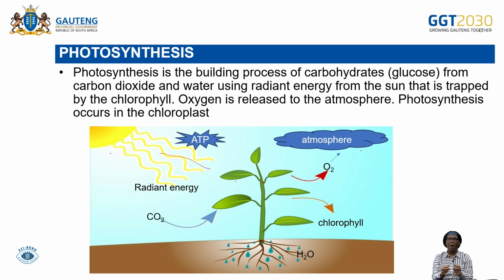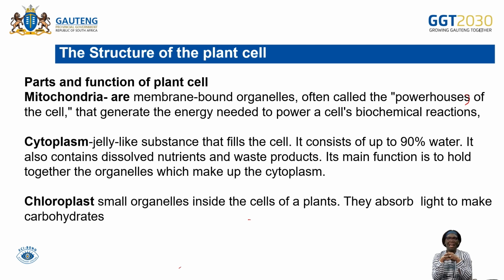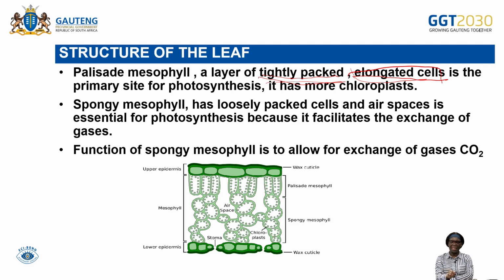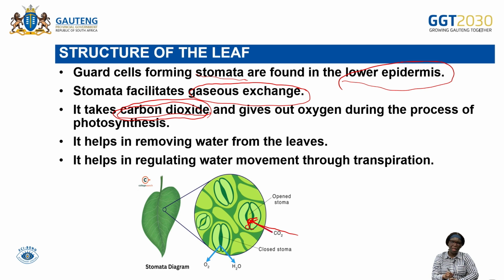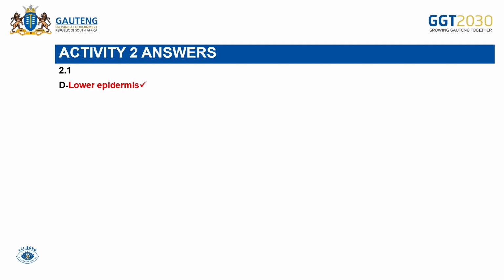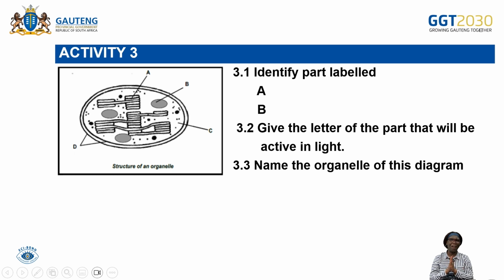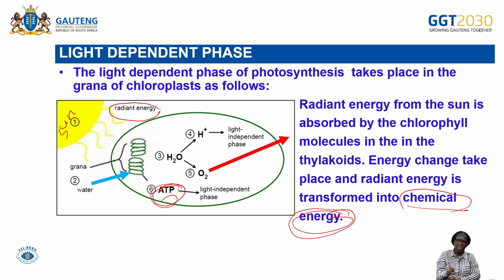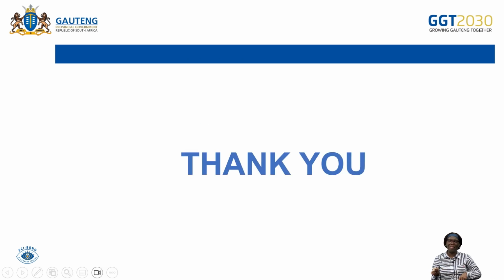Life Sciences Grade 11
Introduction to Photosynthesis and Process of Photosynthesis